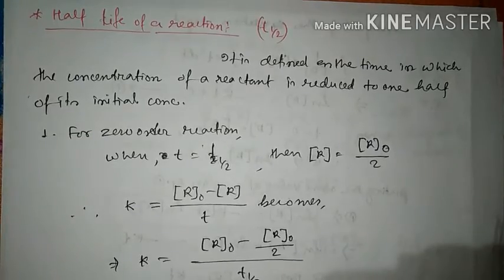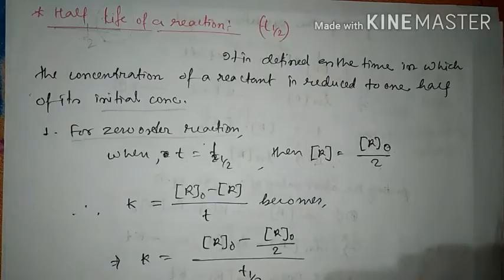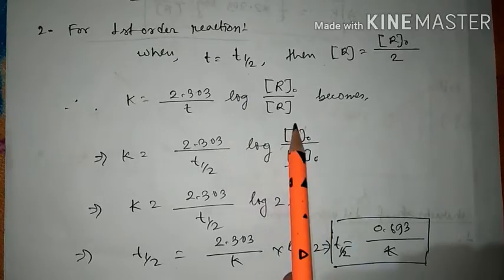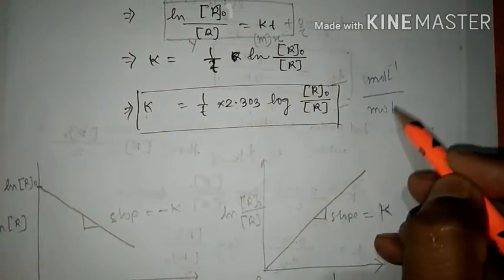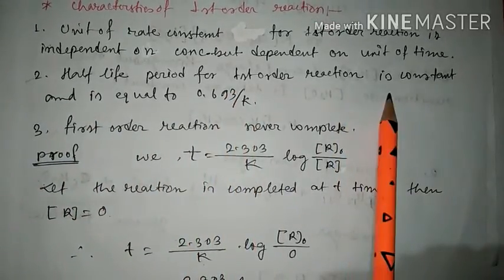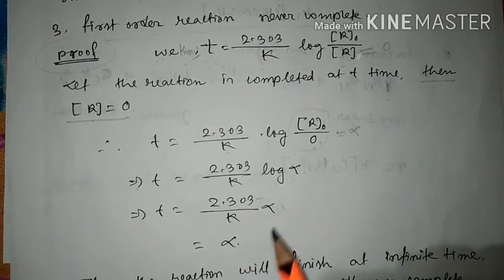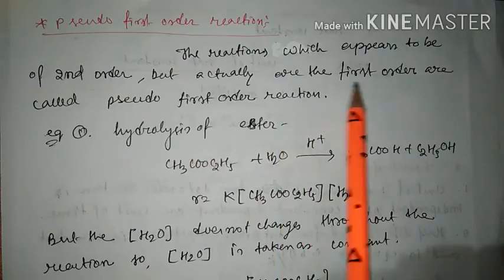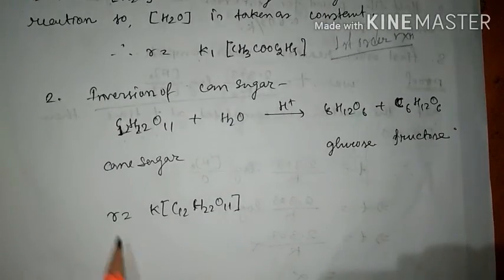EP 4- Half life of a reaction.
1. Half life of reaction.
2. unit of rate constant.
3.characterstics of 1st order reaction.
4. pseudo 1st order reaction.